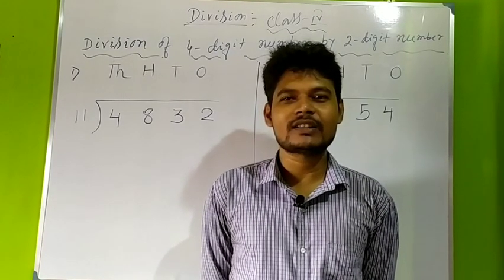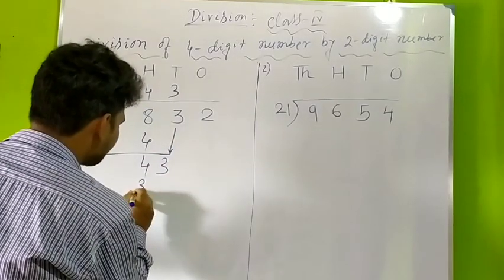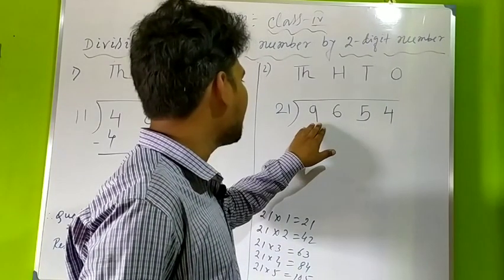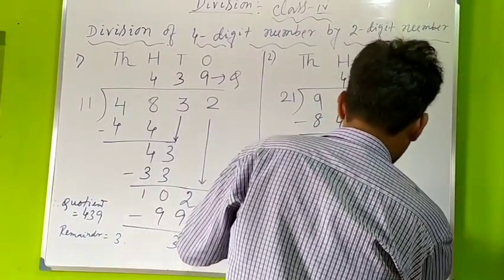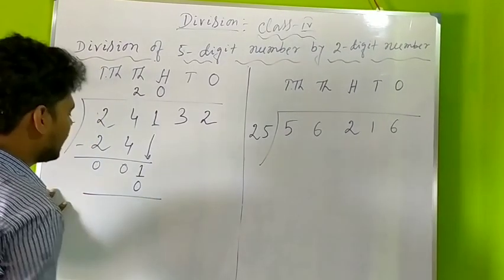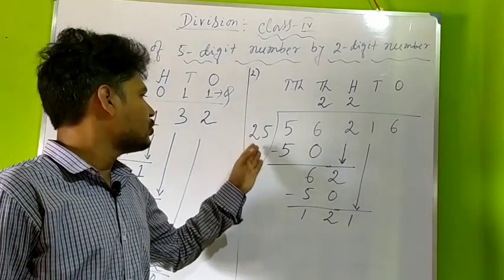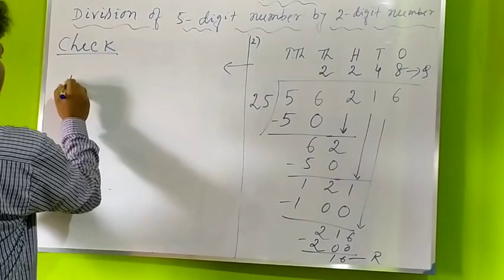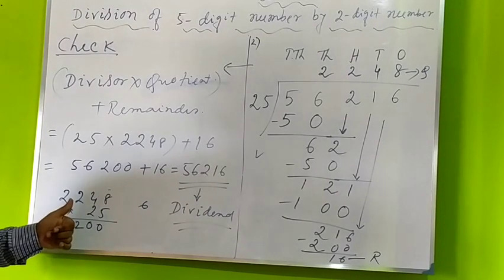Division|CLASS 4|CBSE|ICSE|HOW TO DIVIDE ANY 4 DIGIT AND 5 DIGIT NUMBER BY 2 DIGIT NUMBER|CTET|STET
How to divide any 4 digit and 5 digit number by 2 digit number and then check it properly.